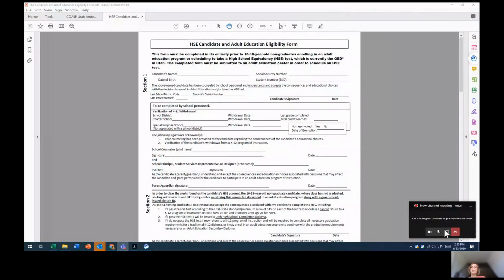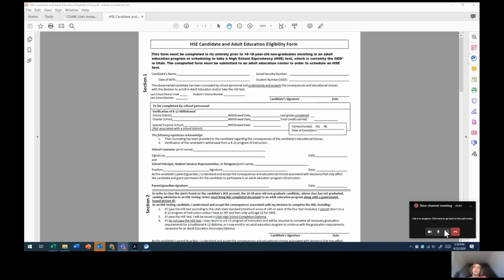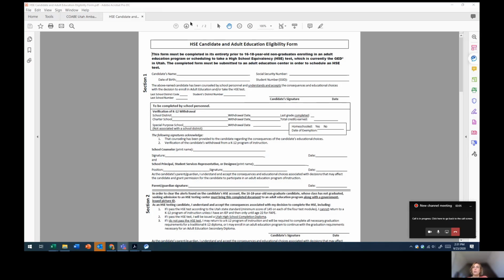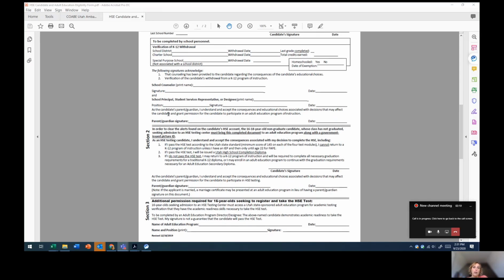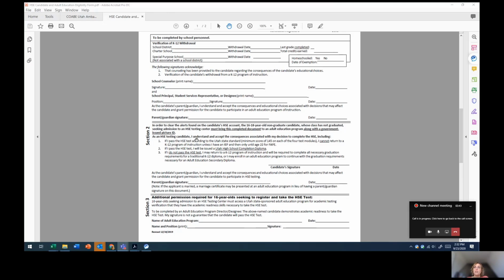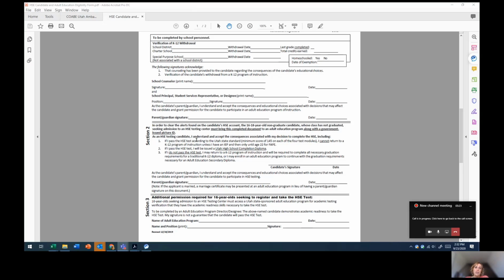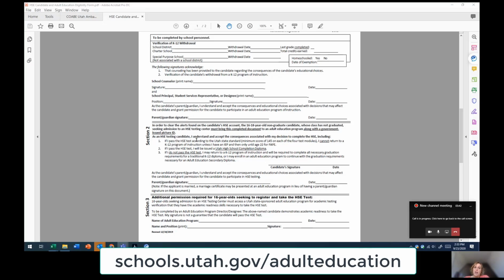HSE Candidate and Adult Education Eligibility Form Tutorial